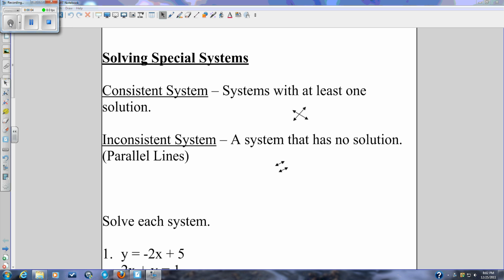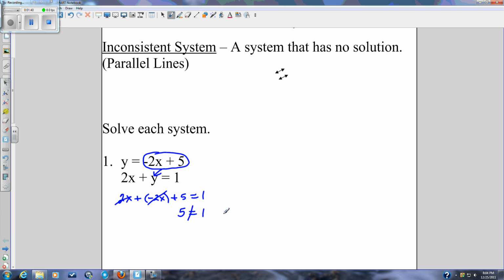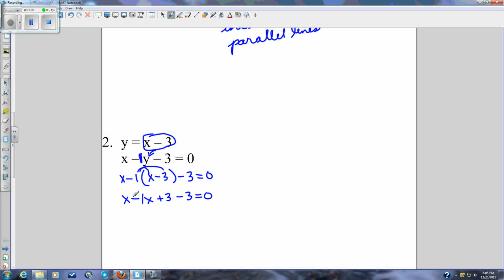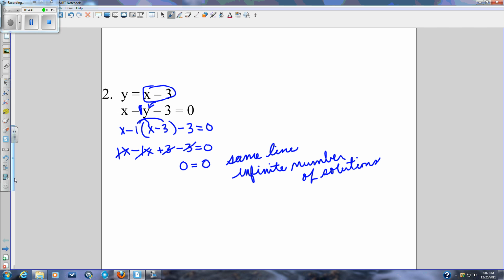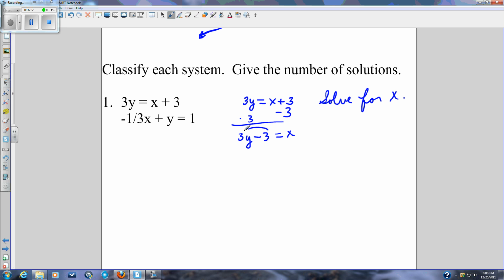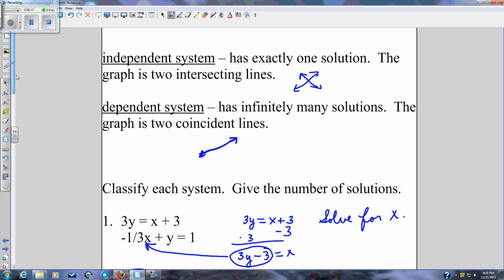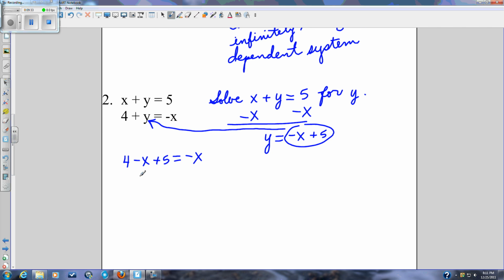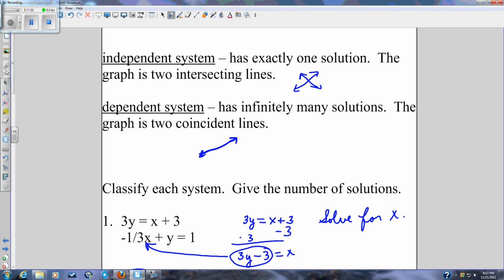CCSS Special Systems